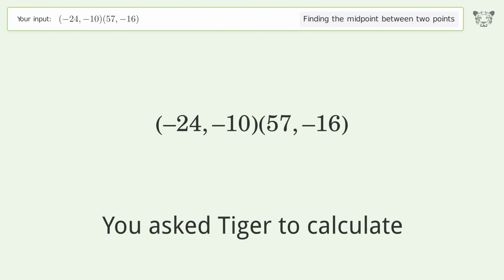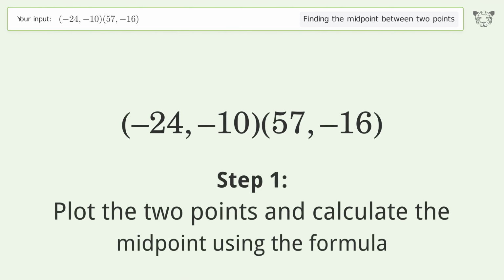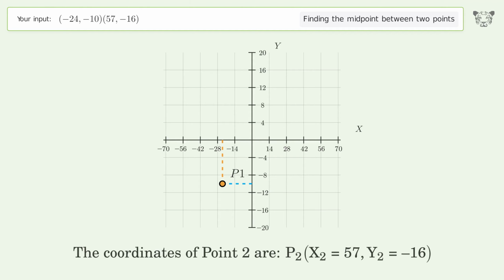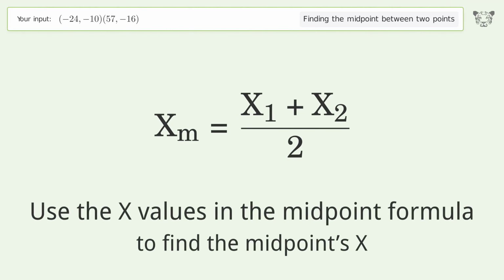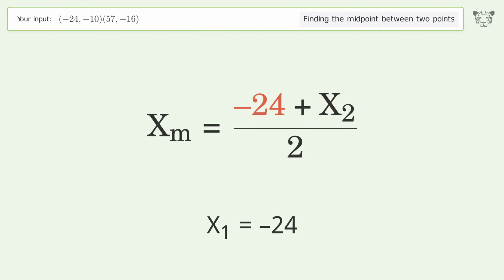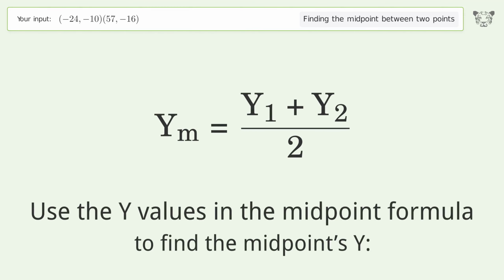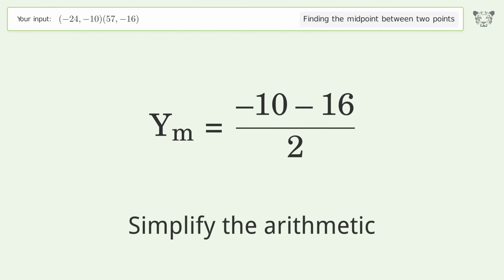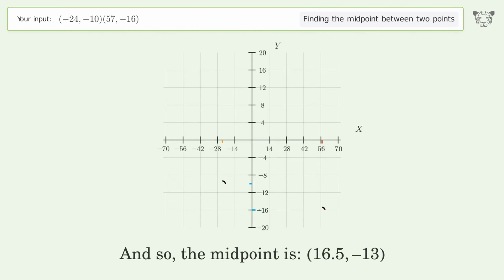Find the midpoint between two points p1 (-24,-10) and p2 (57,-16): Step-by-Step Video Solution